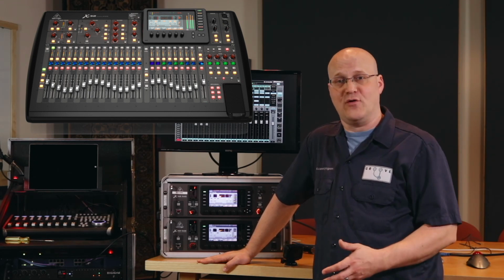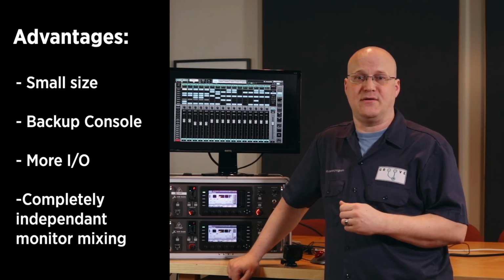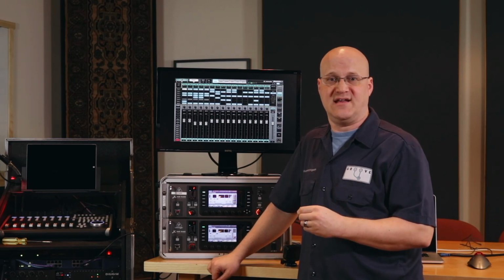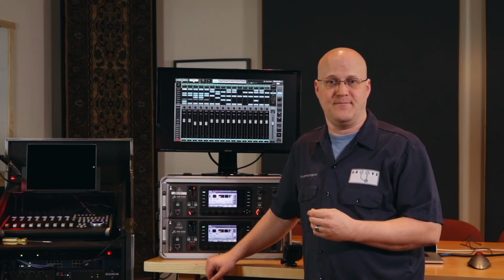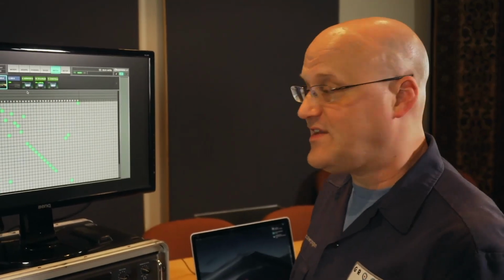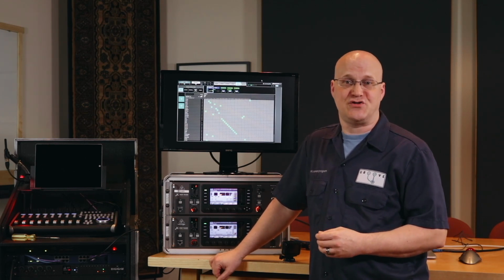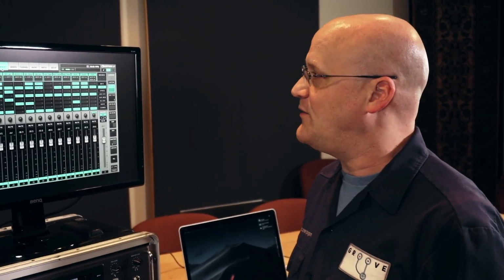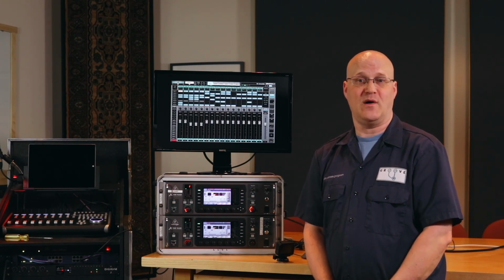Waves LV1 with X32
In this video, I review the hybrid system I use to run sound for the tribute band The McCartney Project. I review the physical integration as well as the mixing choices I've made, including my use of the Abbey Road series of plugins.

(NOTE: I have relocated this video from another YouTube channel, where it received 7,900 views. Thank you for the support and I look forward to your comments.)